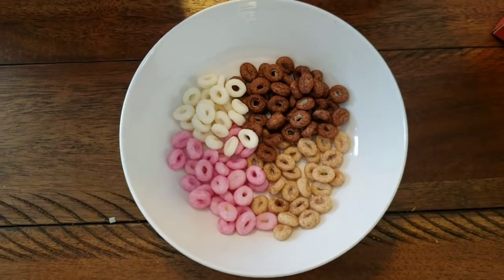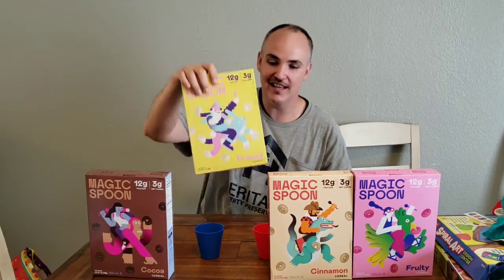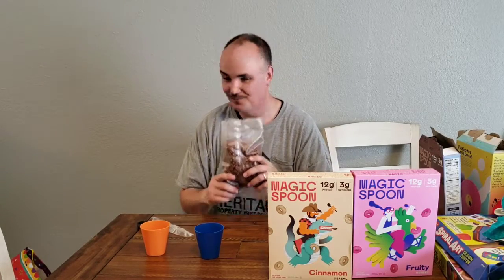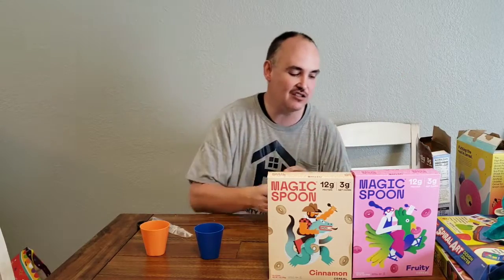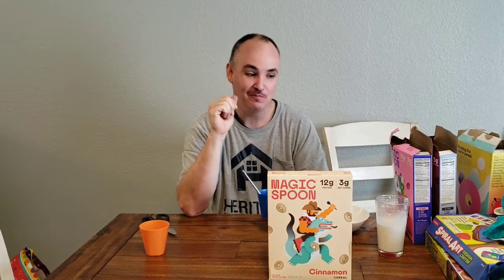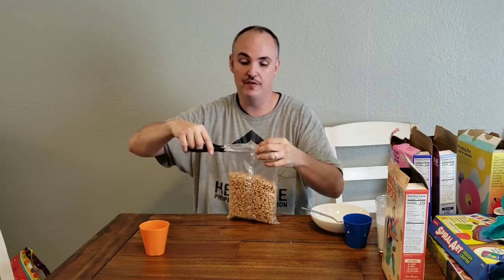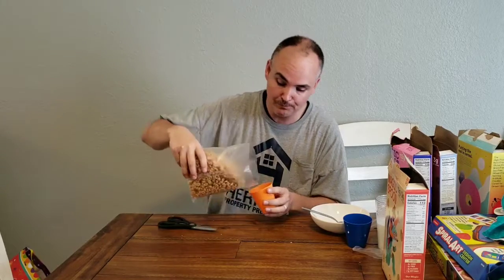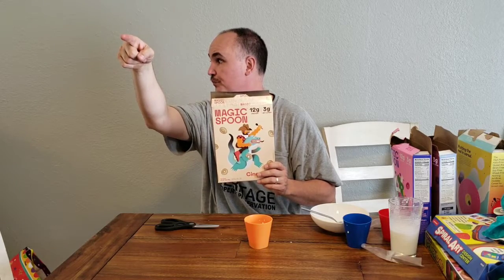Is This Keto Cereal Really That Crunchy? MAGIC SPOON CEREAL Review Keto Taste Test Unboxing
4.2 out of 5 stars with 12.4K Review Ratings

Is this keto cereal actually crunchy or just a bunch of hype? In this video, we dive into a full Magic Spoon Cereal review, from unboxing to first bite. Whether you're on a keto journey or just looking for a healthier low carb cereal option, you'll want to see how this popular brand stacks up. We put Magic Spoon through the ultimate keto taste test—checking texture, crunch, flavor, and how it compares to traditional sugary cereals.

You've probably seen all the buzz around Magic Spoon cereal keto options, but are they worth the price? We take a deep dive into the nutritional facts, ingredients, and even the packaging to bring you a comprehensive Magic Spoon cereal review. If you're serious about keto or low carb living, this video will help you decide if Magic Spoon belongs in your pantry. Spoiler alert: the crunch test might surprise you!

Whether you're a keto pro or just keto-curious, our honest Magic Spoon review gives you the info you need—no fluff, no filler. And if you love low carb cereal or want to find a guilt-free breakfast that still satisfies those childhood cravings, this Magic Spoon taste test is a must-watch.

Enjoying a keto party with Magic Spoon Cereal, this taste test shows off its crunchy texture and delicious flavors. This cereal is keto friendly and high protein, with grain free benefits for a healthy breakfast. It's the perfect way to satisfy your cereal cravings while staying on track!